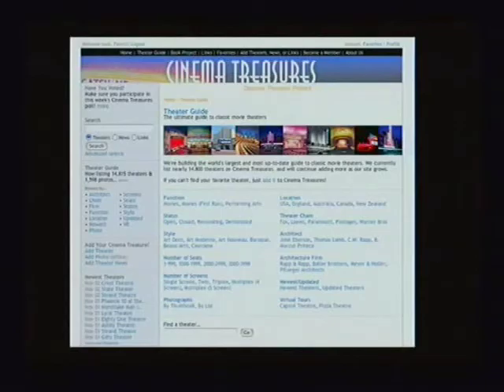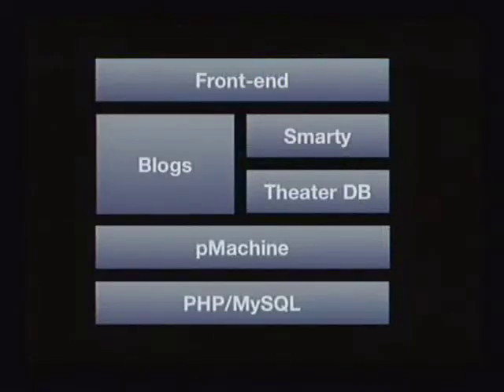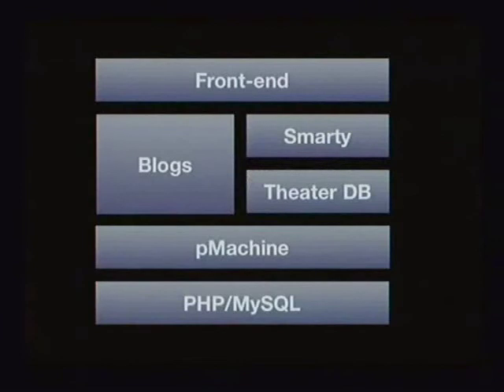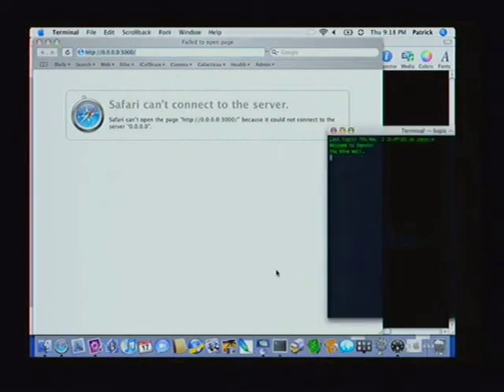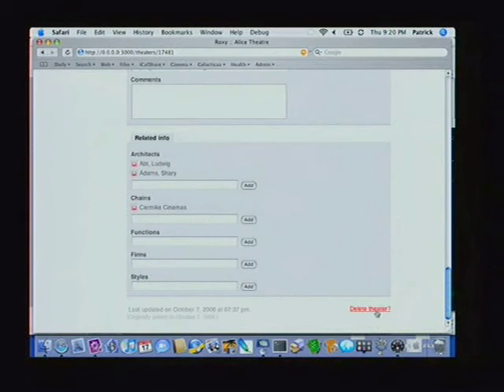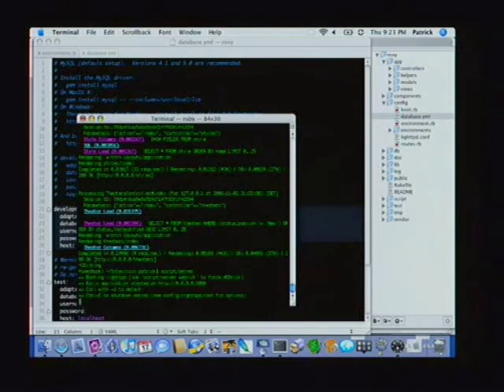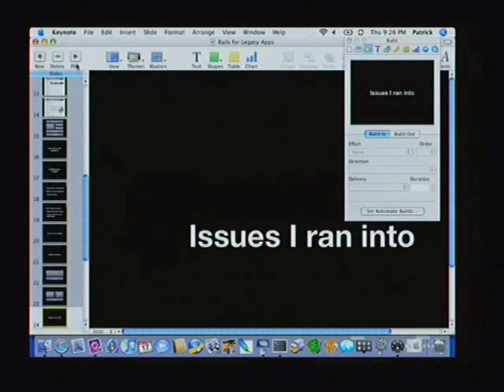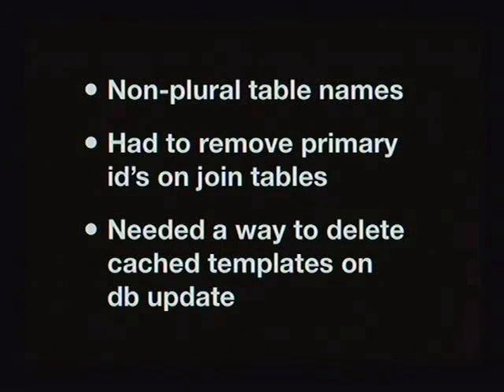Rails for Legacy Applications — SD Ruby Podcast (Episode 15)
Patrick Crowley covers some of the finer point of using Rails with legacy applications.